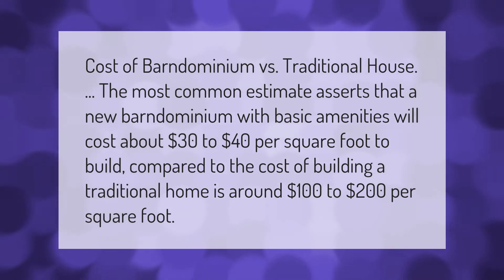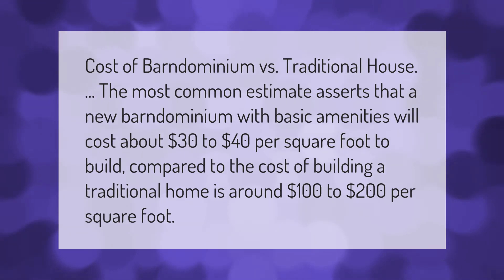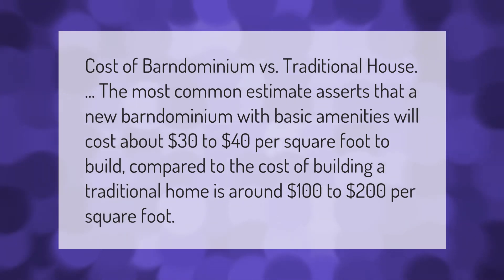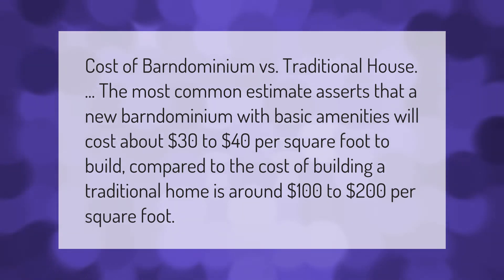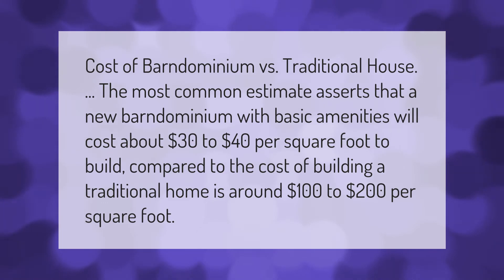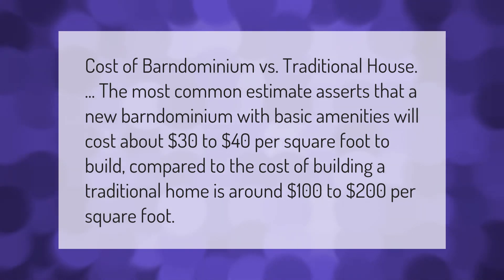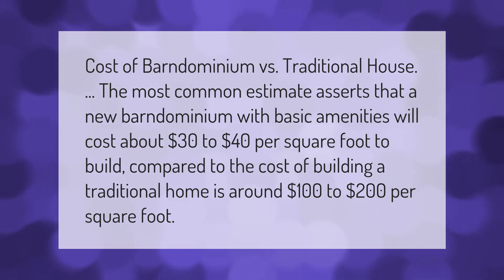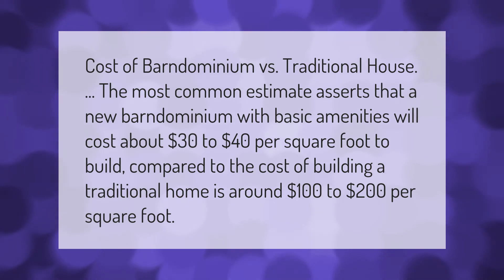Is it cheaper to build a house or barndominium?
Barndominium Homes Under 100k • Is it cheaper to build a house or barndominium?

Laura S. Harris (2021, September 19.) Is it cheaper to build a house or barndominium?
    AskAbout.video/articles/Is-it-cheaper-to-build-a-house-or-barndominium-263195